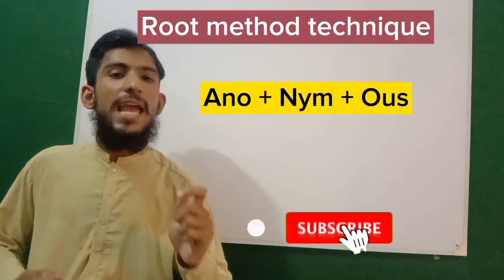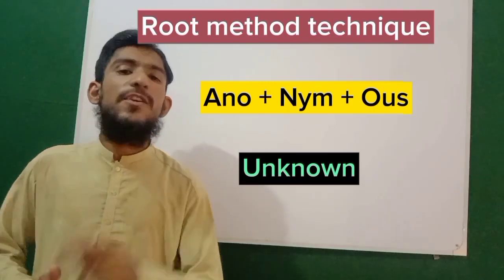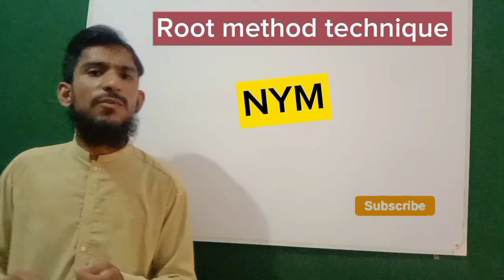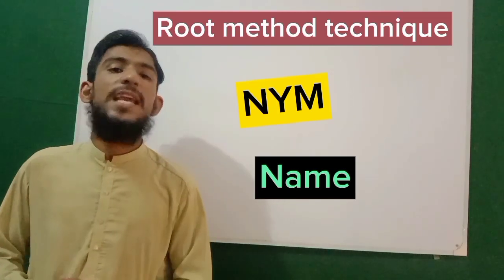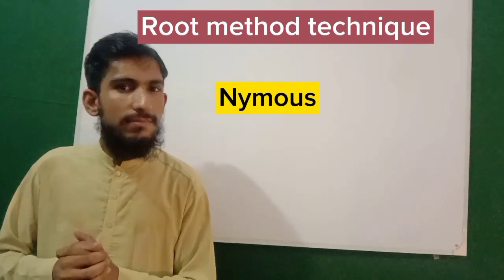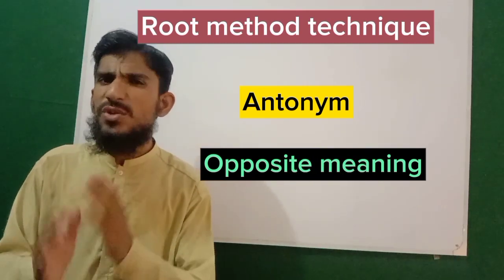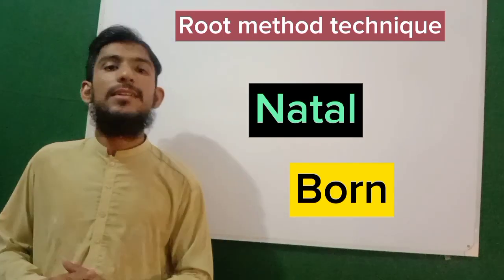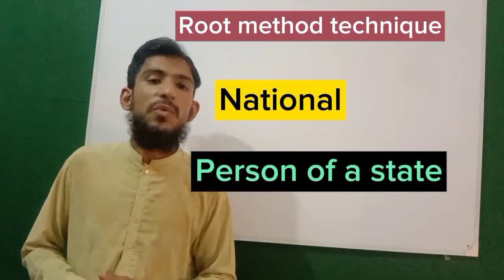"Master the Memorize 02 Words Technique to Unlock 10 New Vocabulary Words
In this video, you'll discover the powerful Memorize 02 Words technique that will revolutionize the way you learn vocabulary. We'll guide you through a step-by-step process that enables you to memorize two challenging words effortlessly, while also revealing a bonus method to learn 10 additional vocabulary words. And that's not all – stick around until the end to avail of our exciting free offer that will take your language skills to the next level.